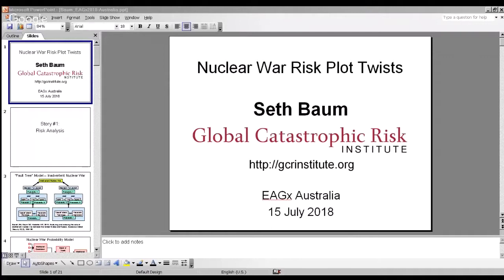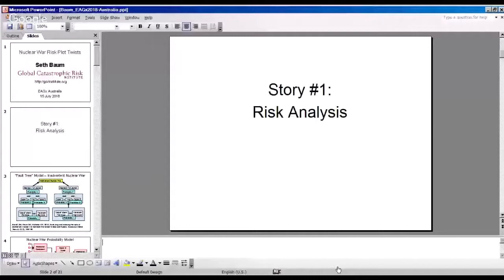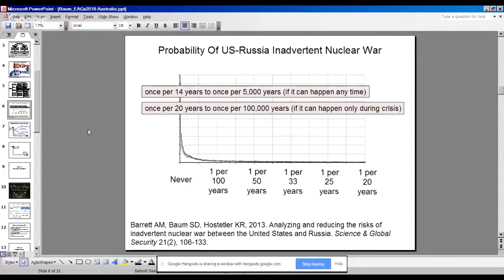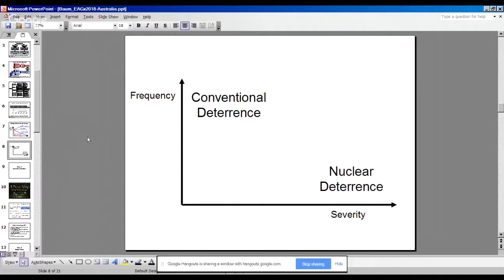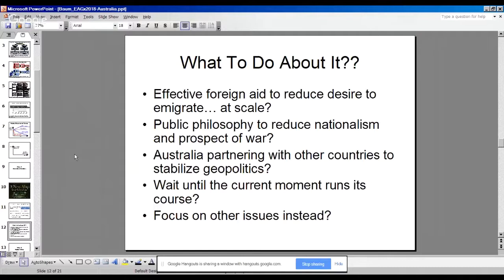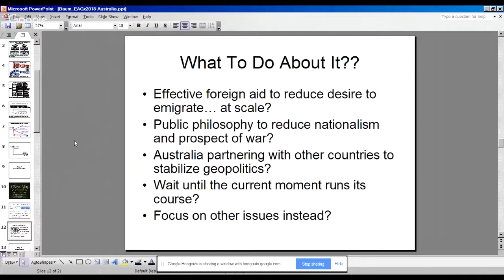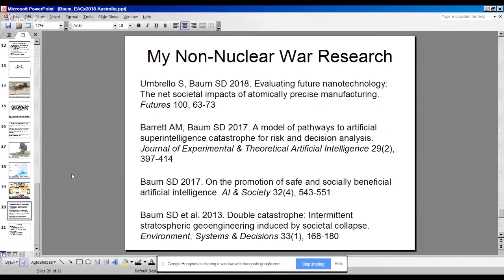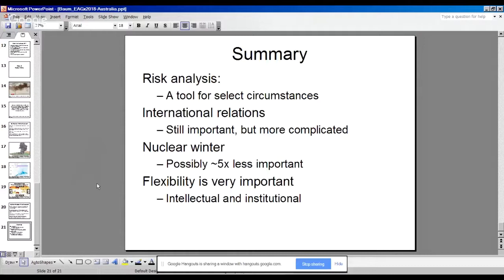Seth Baum - Nuclear War Risk: Plot Twists @ EAGxAustralia 2018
Two recent events have substantially changed the risk of nuclear war. One is the shifting relationship between Russia and the US since the 2016 election. The other is a recent paper that finds nuclear winter to be substantially less severe than previous studies. In this presentation, Seth will discuss how these events have changed my own thinking and what the mean for effective altruists and Australians.

Bio: Seth Baum leads GCRI’s planning and management and contributes to GCRI’s research. He holds a Ph.D. in Geography from Pennsylvania State University (2012), an M.S. in Electrical Engineering from Northeastern University (2006), and B.S. degrees in Optics and Applied Mathematics from the University of Rochester (2003).